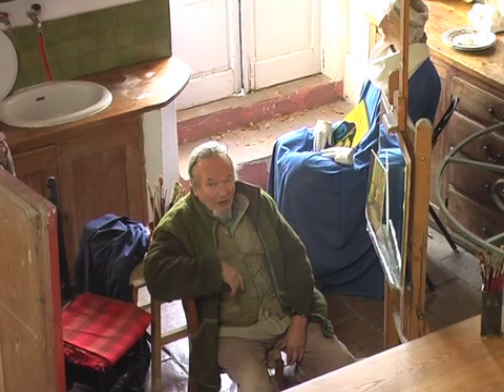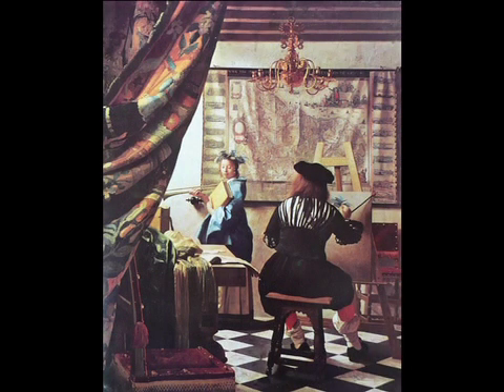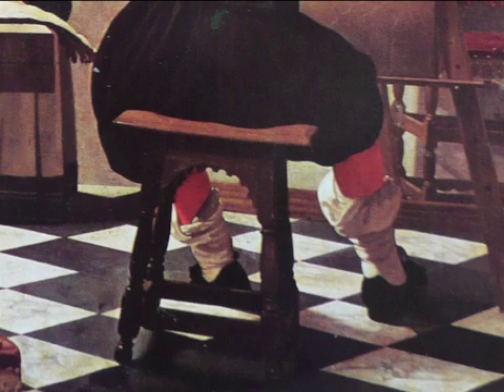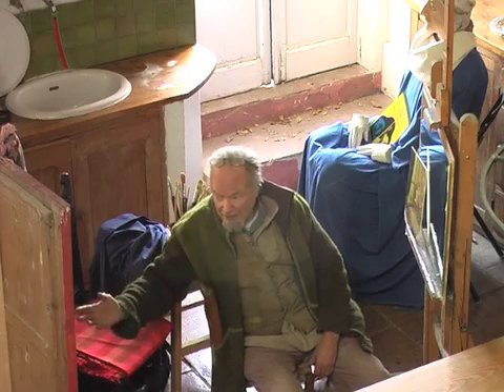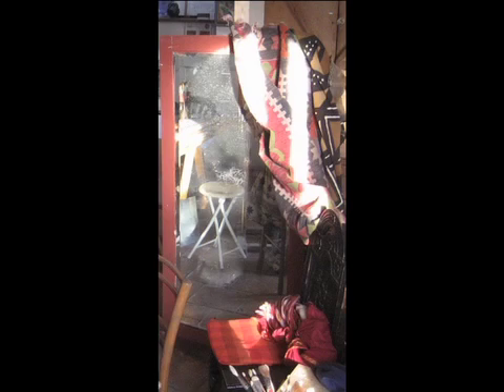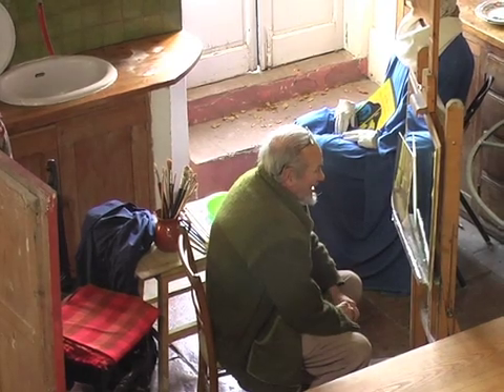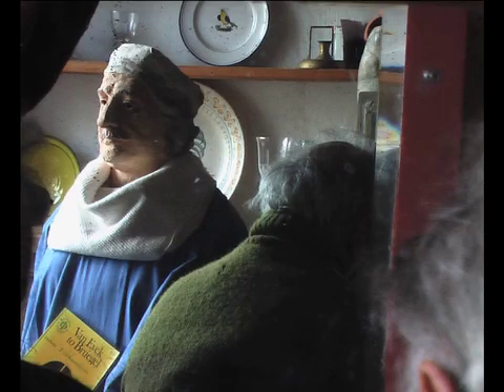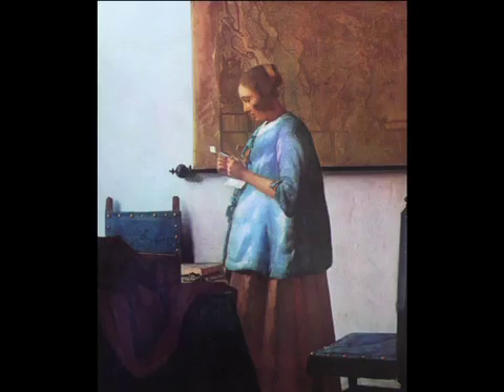Vermeer's Methods by Nigel Konstam Part 1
Nigel Konstam and Anne Shingleton set up an experiment to explore the possibility that Vermeer's used two mirrors to create his compositions as well as the camera obscura